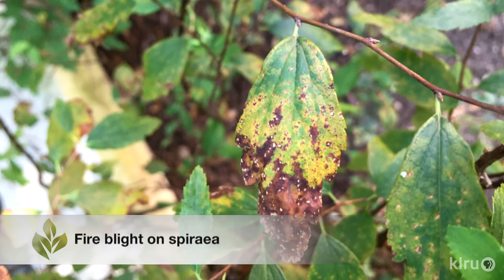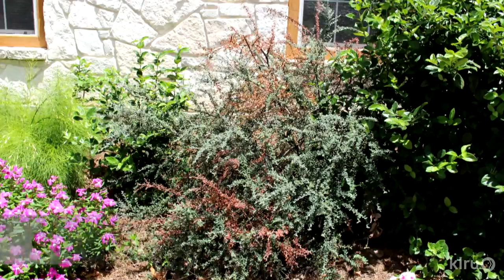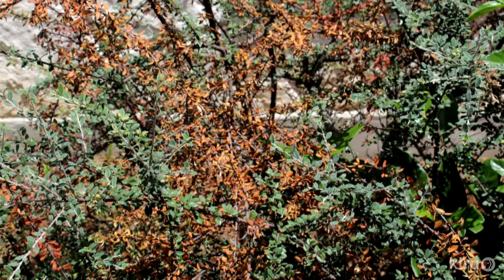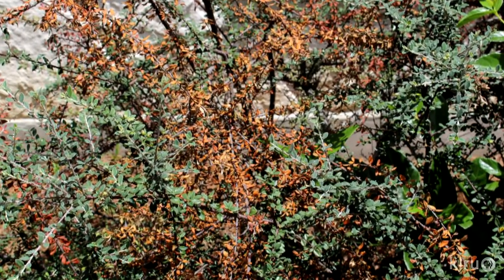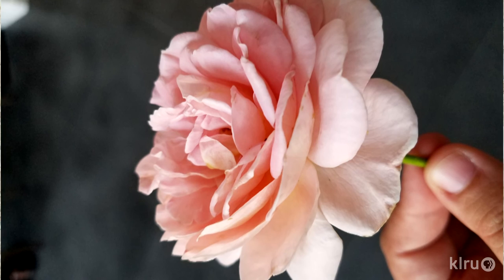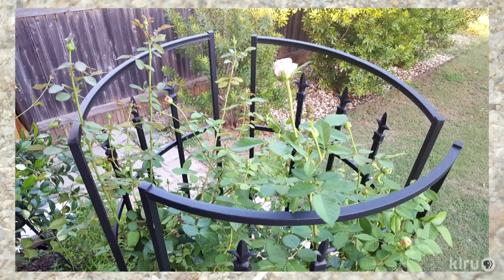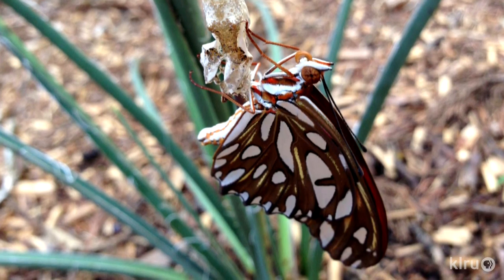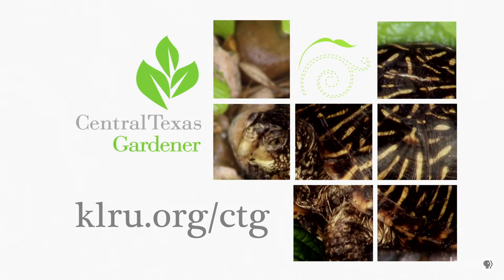Fire blight |Daphne Richards |Central Texas Gardener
Daphne identifies fire blight and explains what to do. Plant of the Week is fragrant David Austin rose, Abraham Darby.